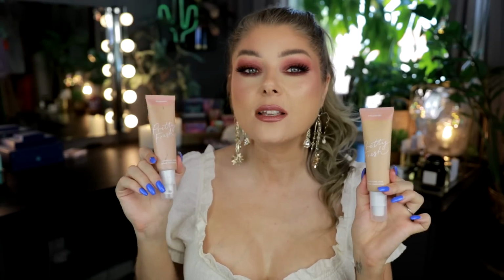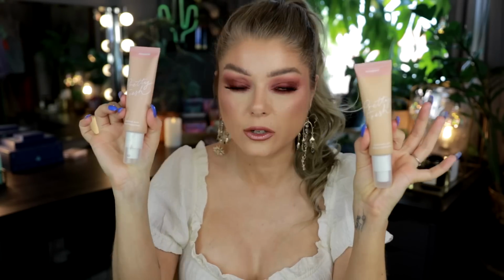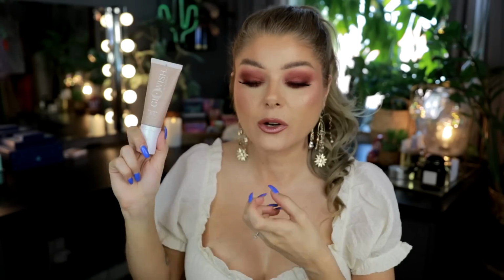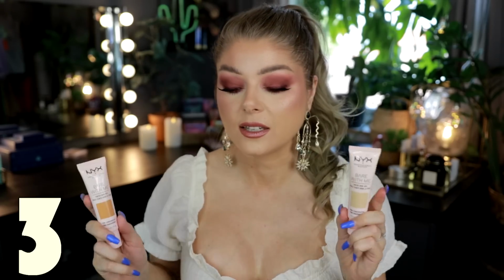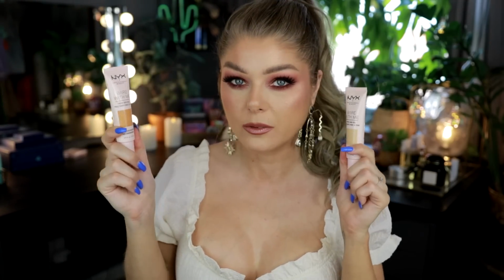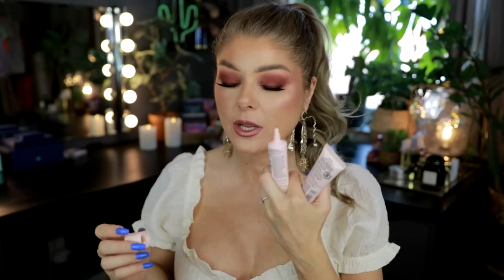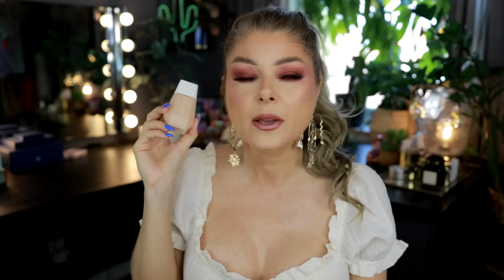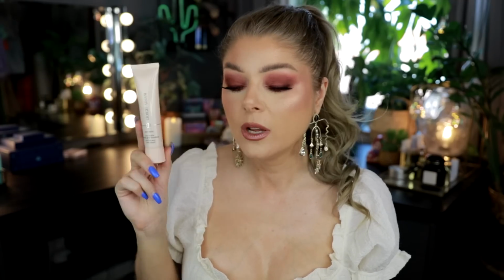Ranking All My Skin Tints & Low Coverage Foundations | Quick Reviews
Okay it's no secret I love a light coverage base and I thought I'd review and rank all the ones I own right now. Maybe this will help you pick the one that's right for YOU! Let me know your faves down below, maybe I missed a future holy grail.

Products mentioned:

(The shades I own are: Light 8N & Medium 9W)

(The shade I own is: Medium)

(The shade I own is: 3 Medium)

(The shade I own is: Moondance 3)

(The shades I own are: True Beige Buff & Cinnamon Mahogany)

(The shade I own is: 8)

(The shades I own are: 4 & 5.5)

What I’m Wearing:

NYX Bare With Me Tinted Skin Veil - True Beige Buff mixed with the GloWish

OTHER
Top old (H&M) & earrings old (Asos)

♡September Rose *

♡Oden's Eye *
♡Game Beauty*
♡Pinky Rose Cosmetics *
♡OPV Beauty *